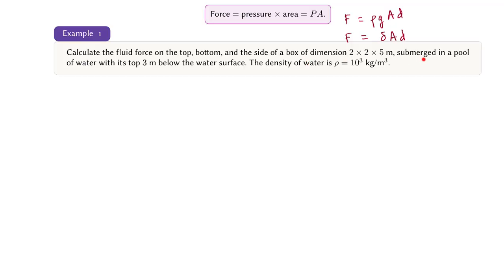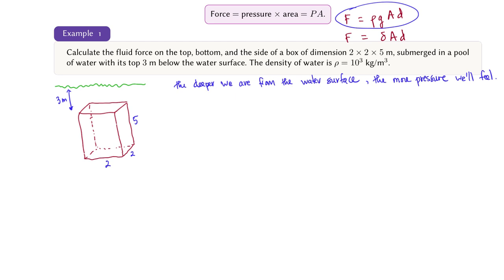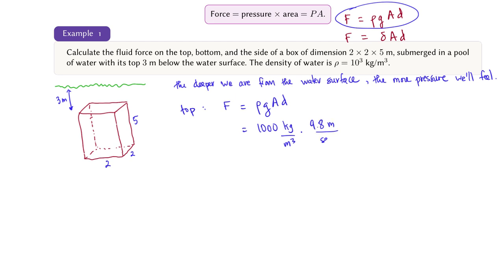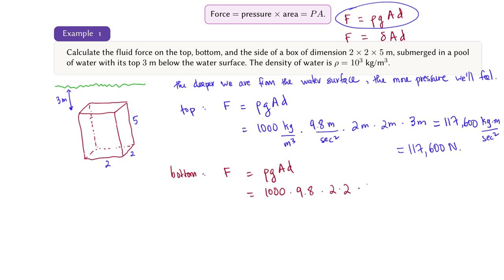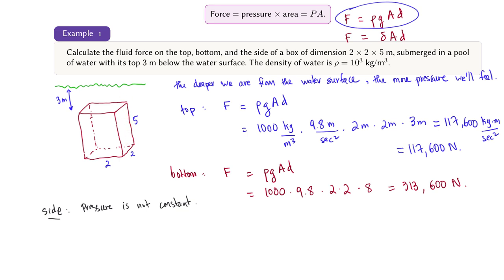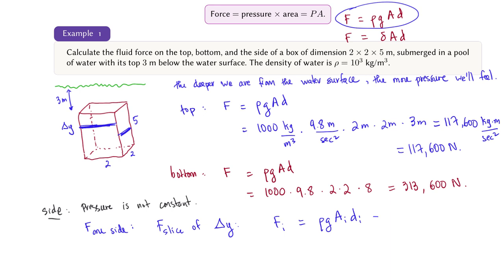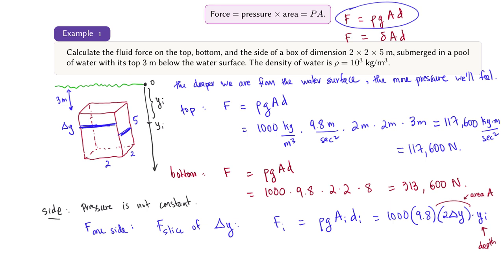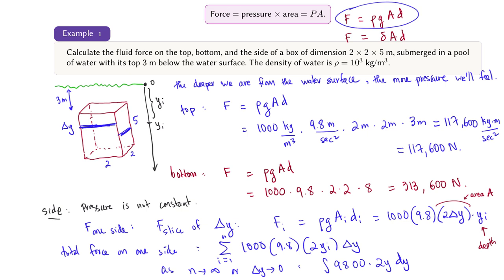Calc2s0803a Hydrostatic Force box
Hydrostatic Force box